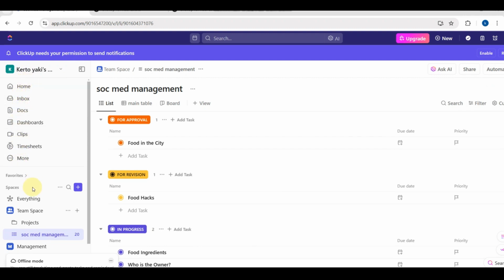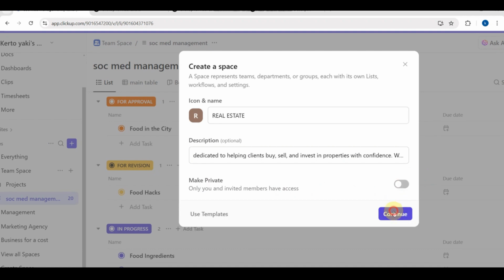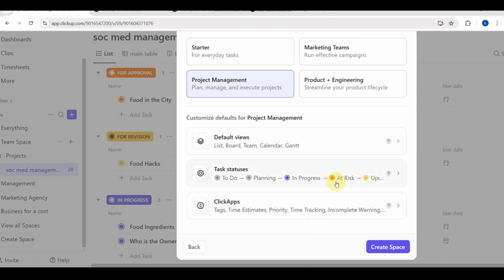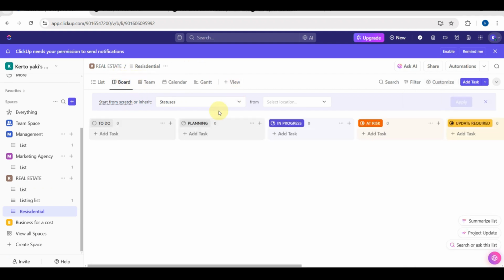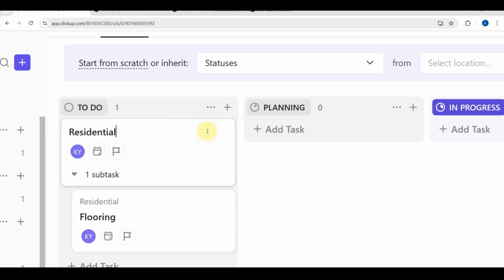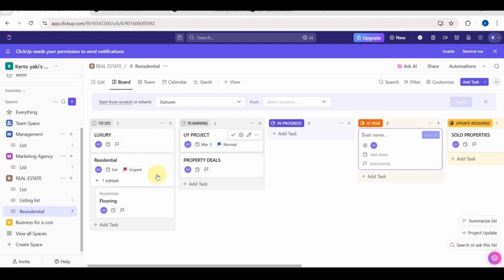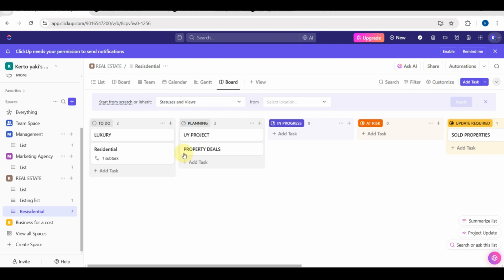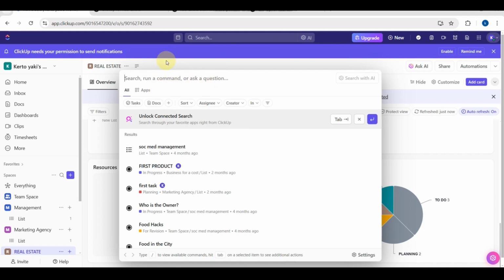How to Use Clickup for Real Estate || Clickup Real estate CRM Tutorial (Full Guide)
Learn how to use ClickUp for real estate with this comprehensive tutorial. Discover how to optimize your workflow with this powerful CRM tool!